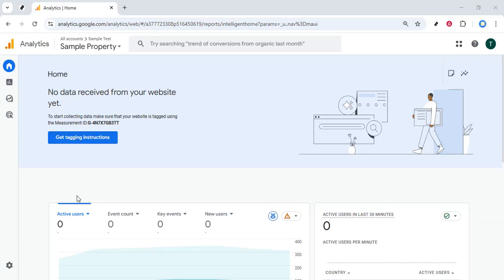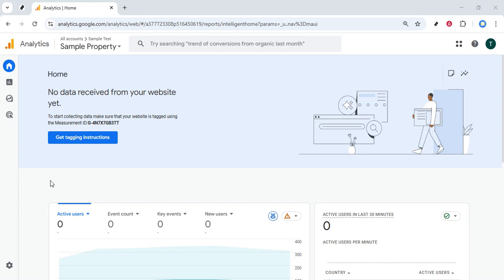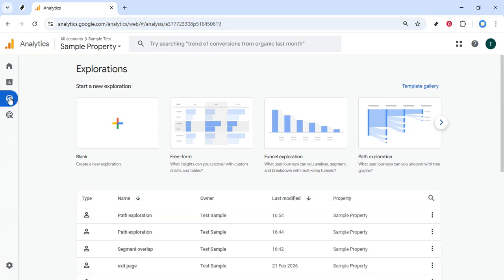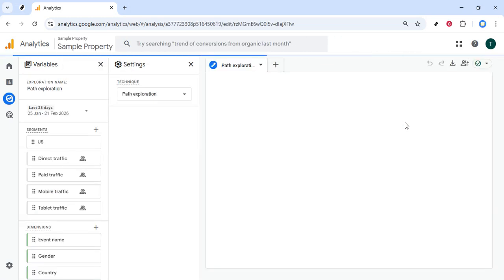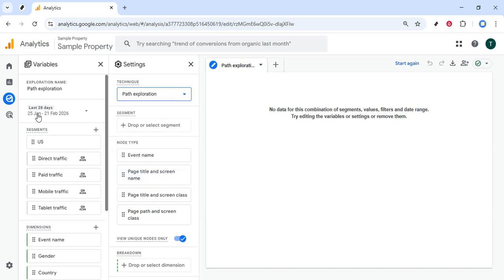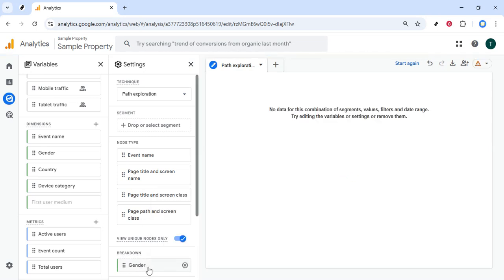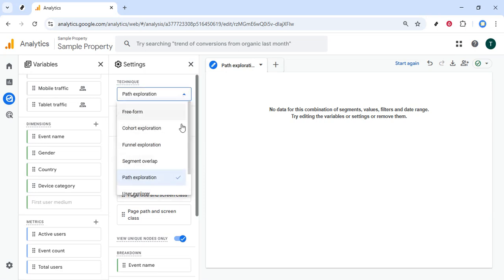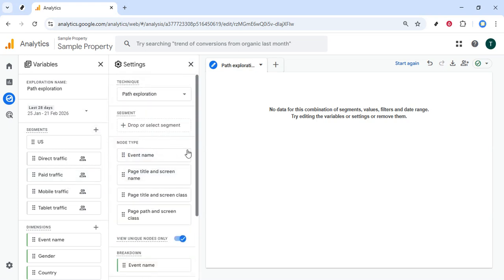How to Use Path Exploration in Google Analytics 4 (Quick Guide)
In this video, we delve into the powerful feature of Path Exploration in Google Analytics 4. This tool allows you to visualize user journeys and understand the paths they take on your website. Whether you're a beginner or looking to refine your analytics skills, this video provides clear insights into maximizing your data analysis using Path Exploration.

By the end of this tutorial, you'll be equipped to effectively leverage Path Exploration to enhance your understanding of user behavior and improve your website's performance. Watch till the end to discover practical examples that you can apply today.